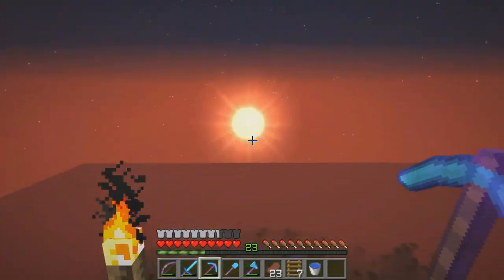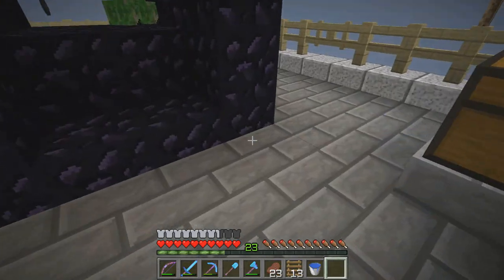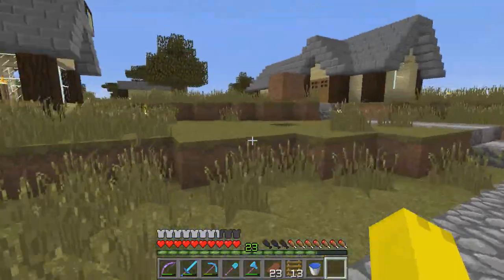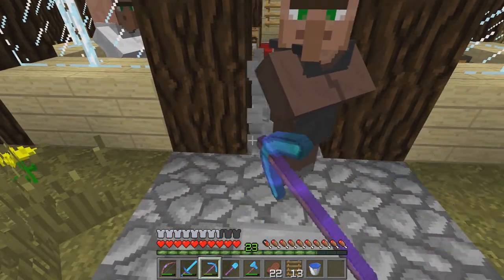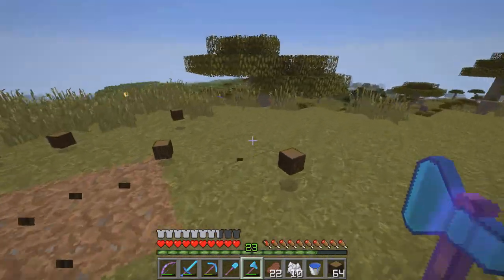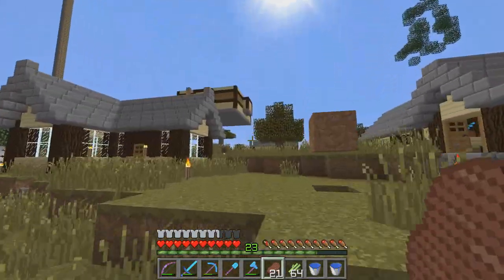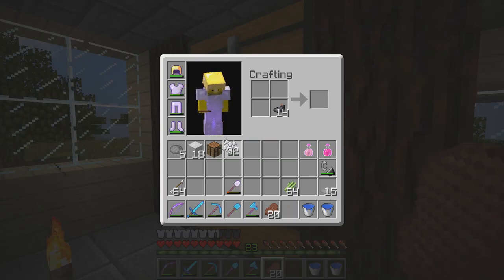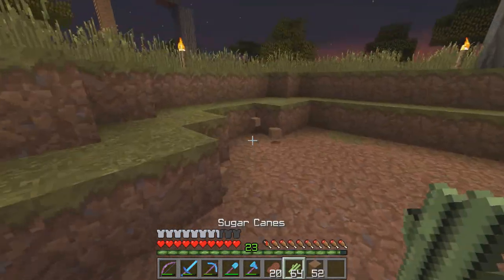Survival in Minecraft: Episode 19 - Sugar Cane Farm!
Nice and simple

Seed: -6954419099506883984